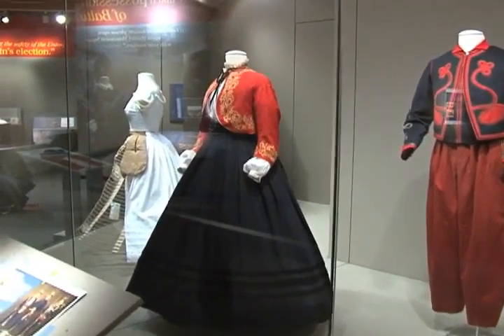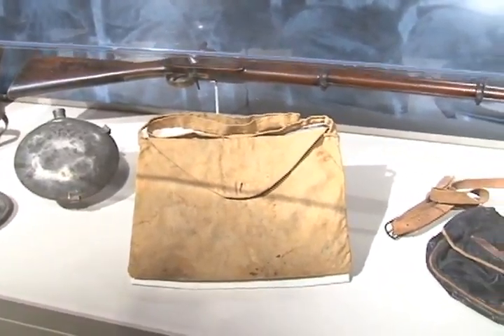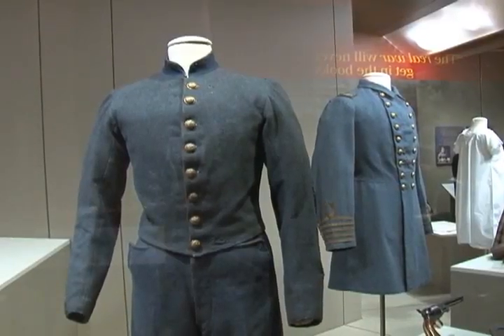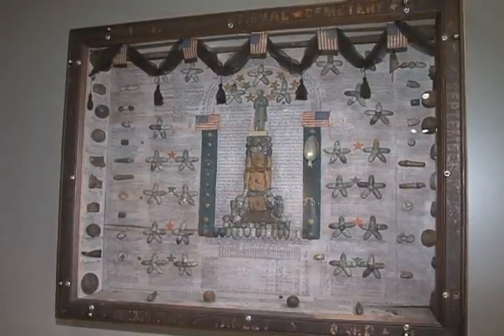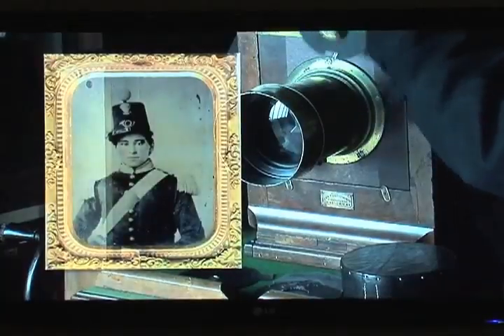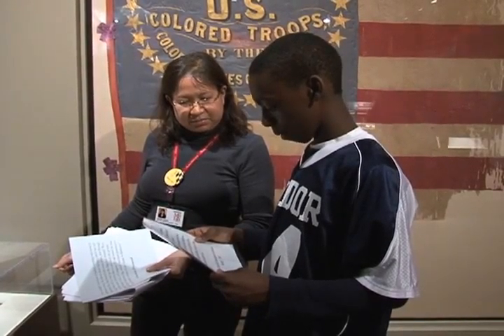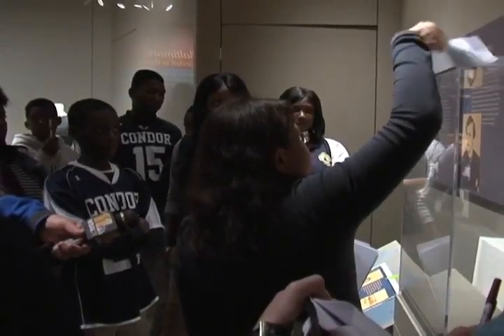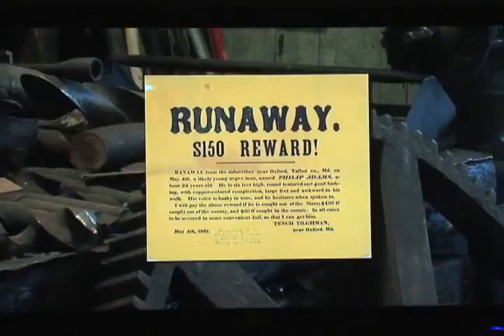civil war museam 4 18 11